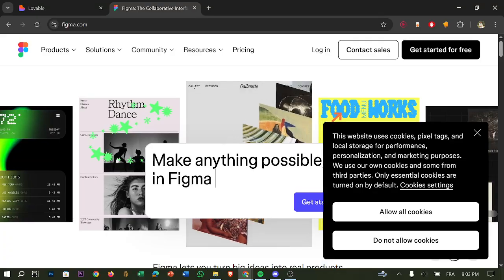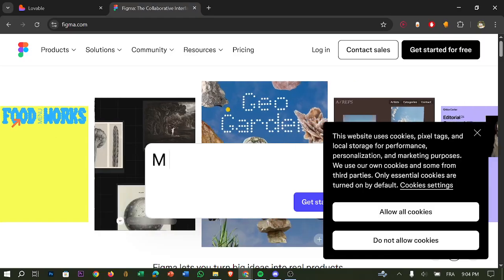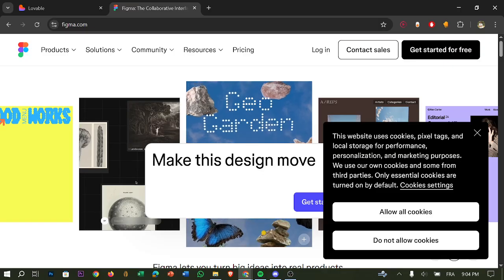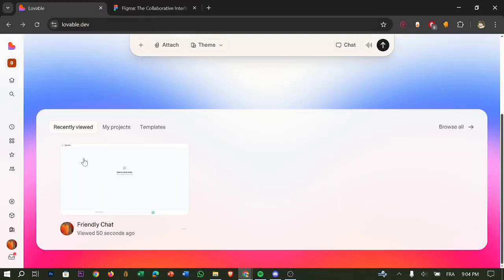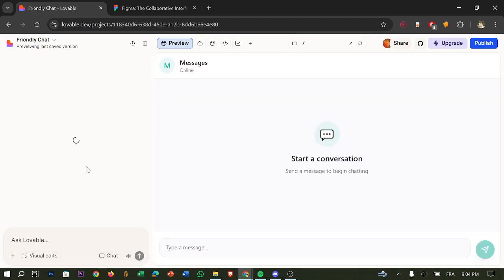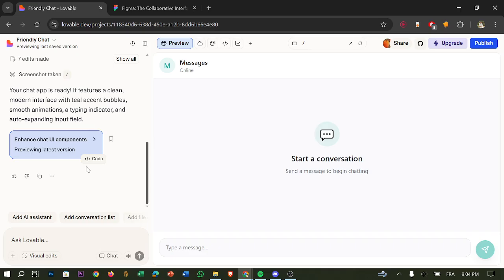How To Integrate Lovable With Figma ! Tutorial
Today we talk about integrate lovable with figma,lovable ai,how to connect figma to lovable ai,connect figma to lovable ai,lovable ai figma tutorial